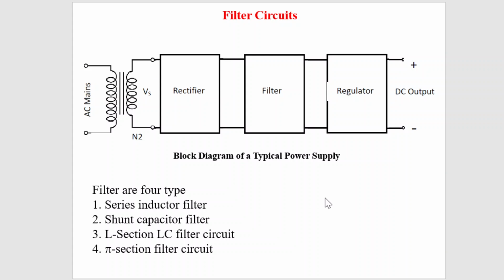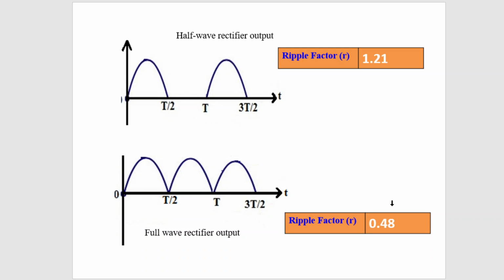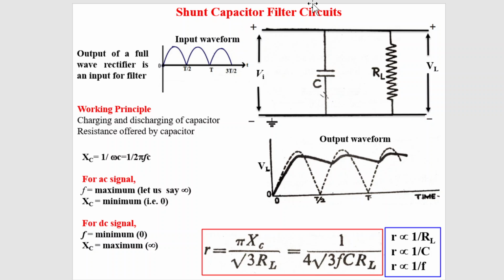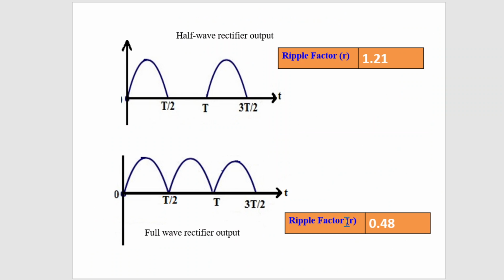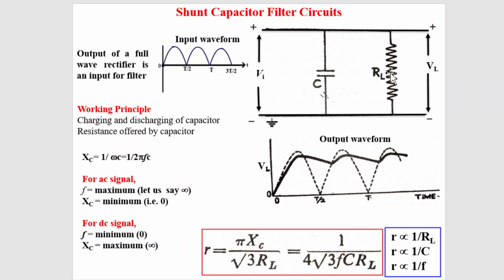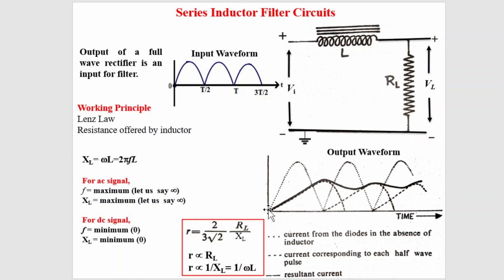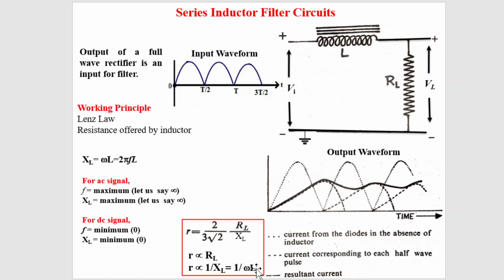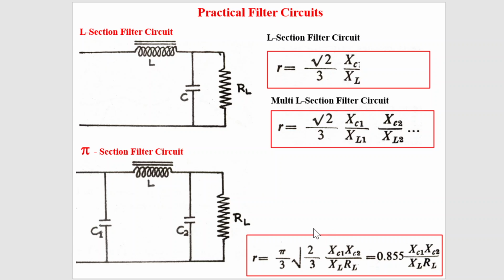Filter Circuit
In this lecture, I have discussed the Filter circuit.  In this topic, I have given the concept and explain the working principle of shunt capacitor, series inductor filter circuit .